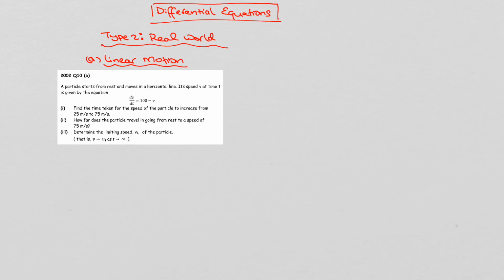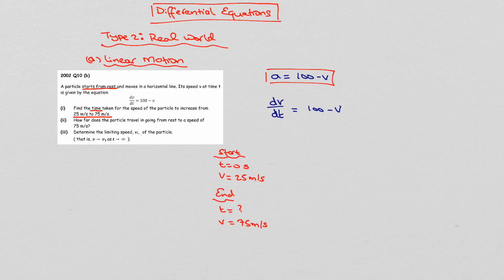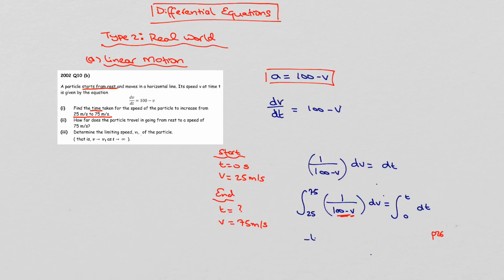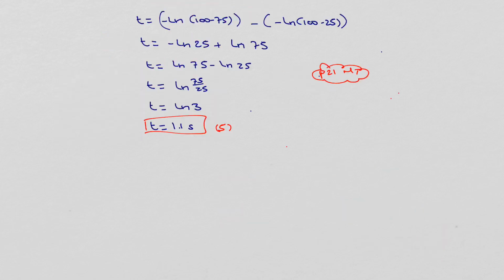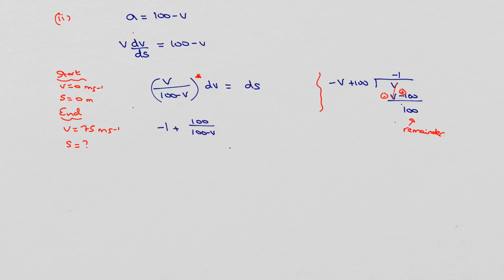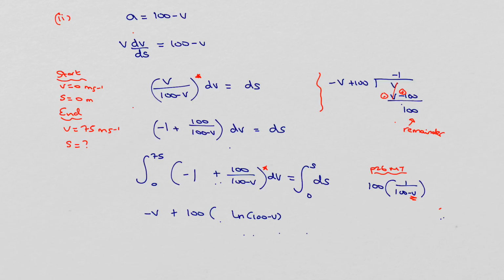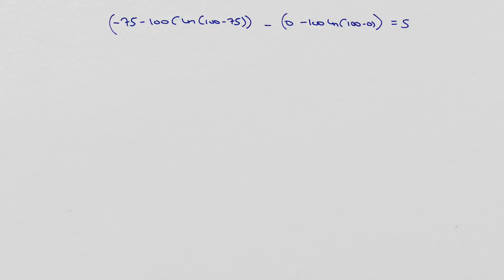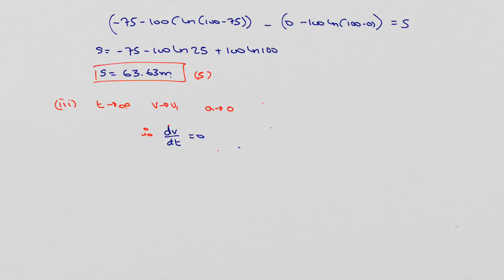Differential Equations T2 Real World a Linear Motion 2002 Q10b